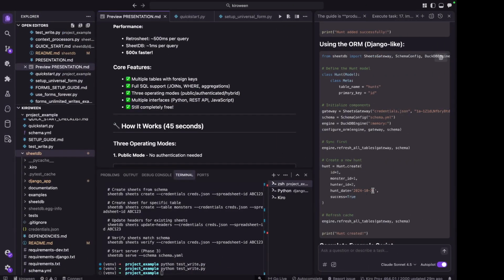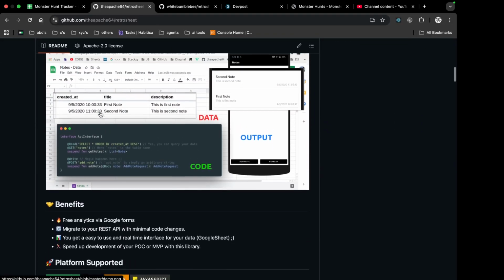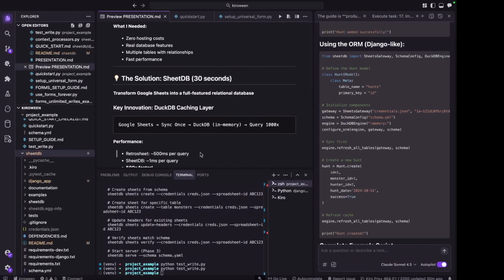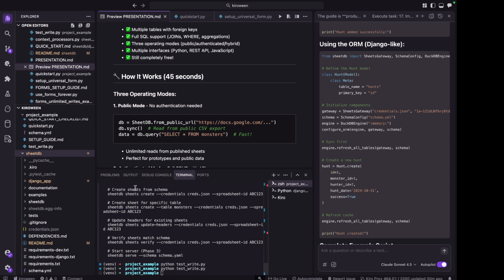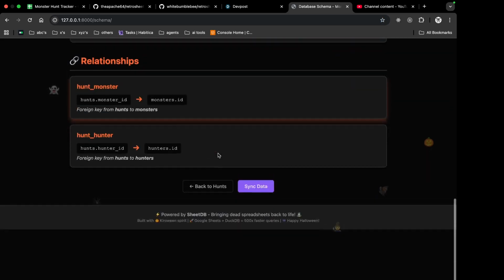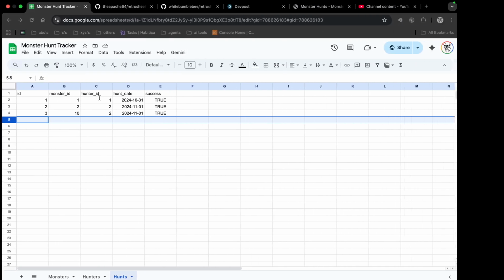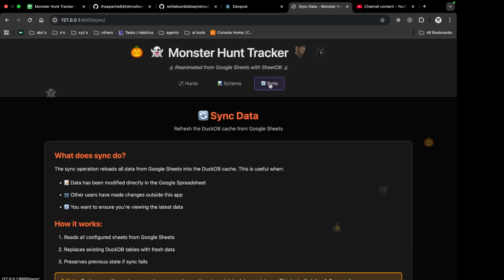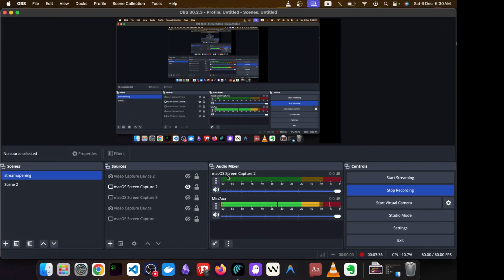SheetDB [Kiroween 2025]